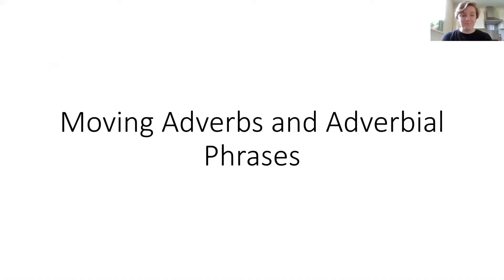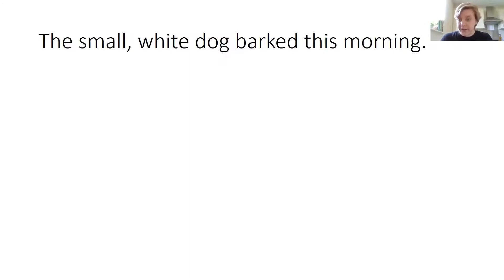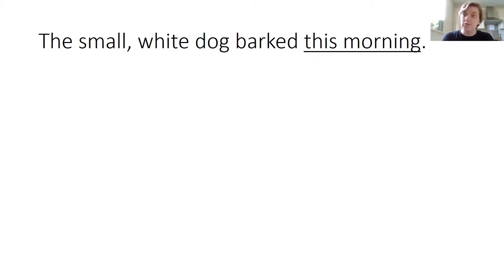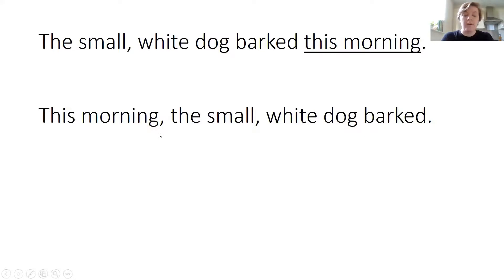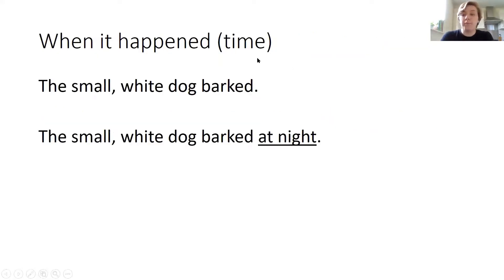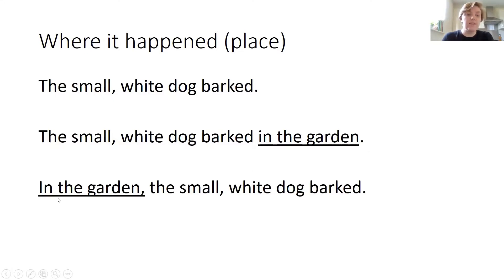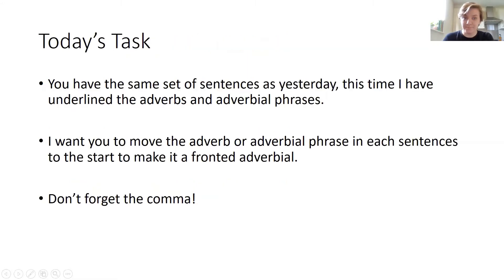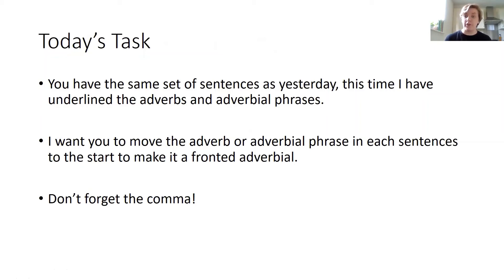English Thursday 09 07